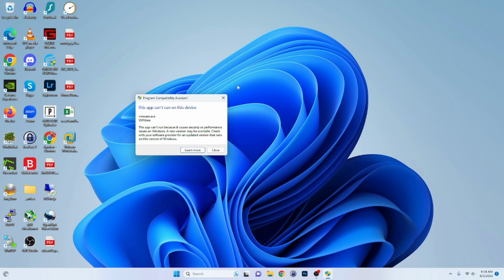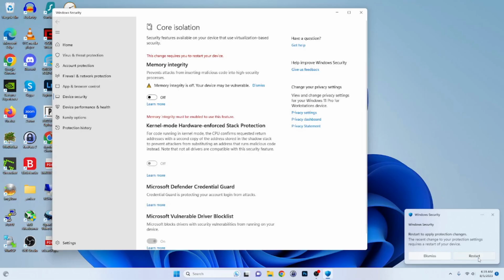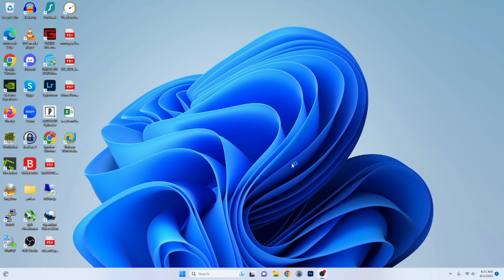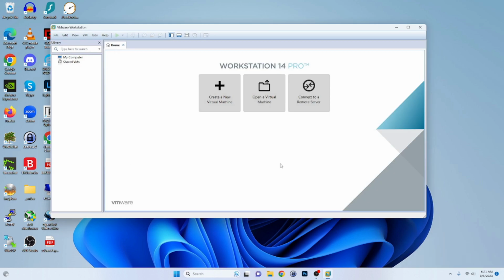VMWare Workstation Not Working on Windows 11? Here's the Fix!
Are you a Windows 11 user trying to run VMWare Workstation but facing the frustrating "This App Can't Run on This Device" error? Don't worry; we've got you covered! In this in-depth troubleshooting guide, we'll walk you through the exact steps to resolve this issue and get your VMWare Workstation up and running smoothly on your Windows 11 PC.

🚀 Whether you're a tech enthusiast, a virtualization pro, or a content creator like us, having VMWare Workstation working flawlessly is essential for your virtual environment needs.

🎓 Stay ahead in the tech game and equip yourself with the knowledge to tackle any error that comes your way.

📢 Have any questions or other tech topics you want us to cover?